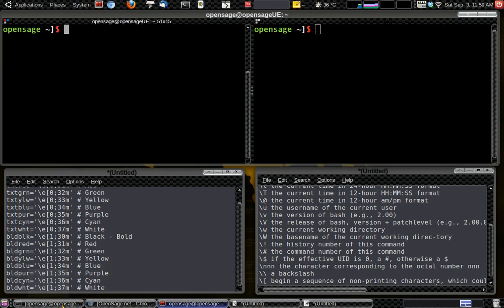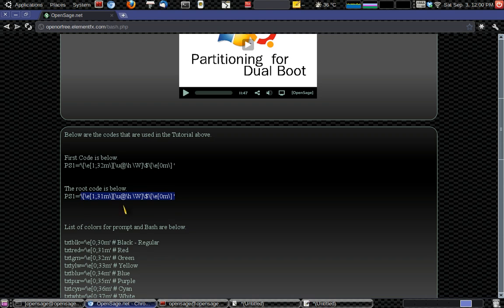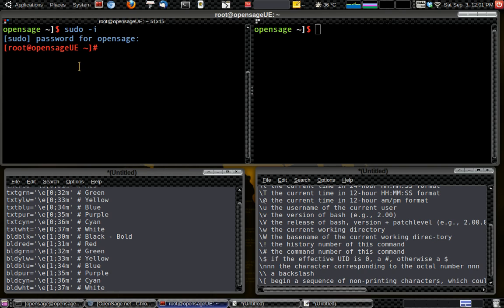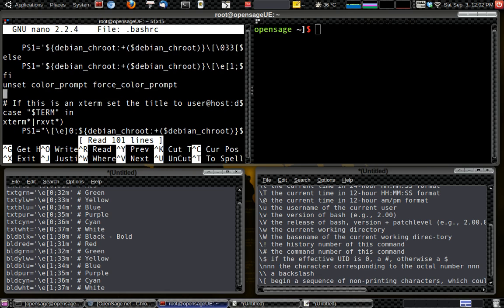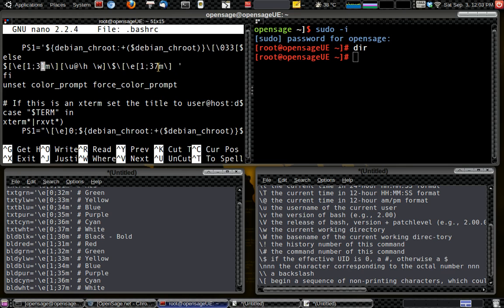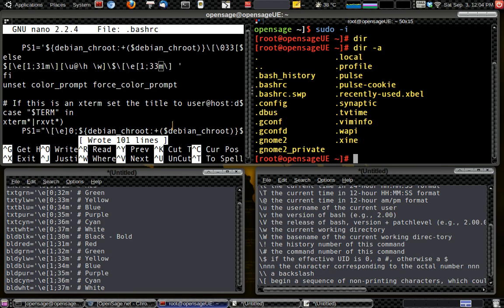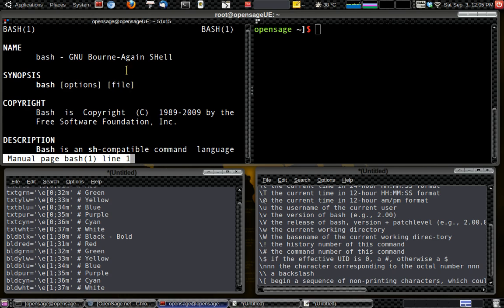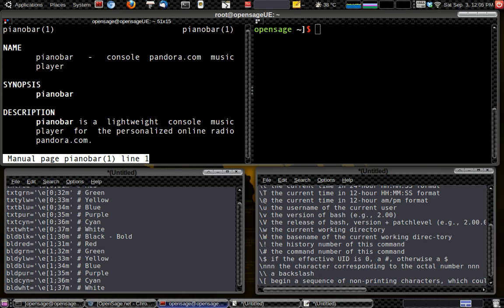Linux BASH Tutorial Video 3 learn to feel comfortable with the terminal and command line.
Terminals, BASH & Prompts OH MY!!!  This BASH series is designed to help people that are uncomfortable using the command line to feel more at ease and confident.  In this Linux BASH series we will be doing small projects all from the command line.  Most of the projects will be short, simple and easy to follow along.  The more tutorials you follow along with the more comfortable and knowledgeable you will be about using BASH and the command line.  So join in all of the fun and learn to use BASH & the command line the fun and easy way.

In the first 3 videos we will customize the terminal.  This is good for 2 reasons, the first being we will be able to set the command line in such a way that we can have all of the information we want and delete what we don't care about. Setting it up to a feel that is comfortable and that makes the most sense to you since it is your terminal.  The second reason this is a good thing to do is with the knowledge gained and by following along you will feel more comfortable using BASH and the command line. :D